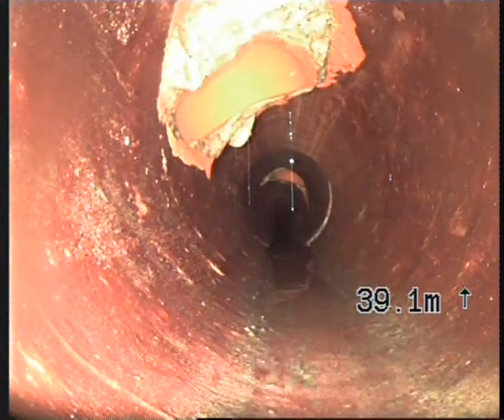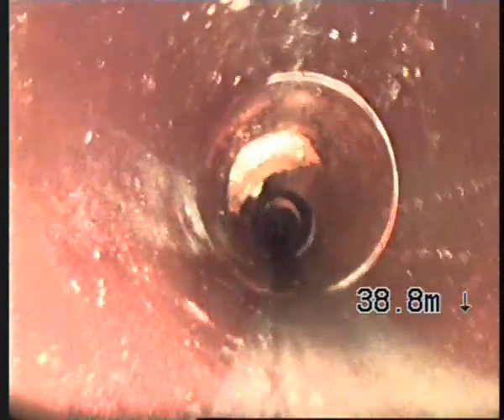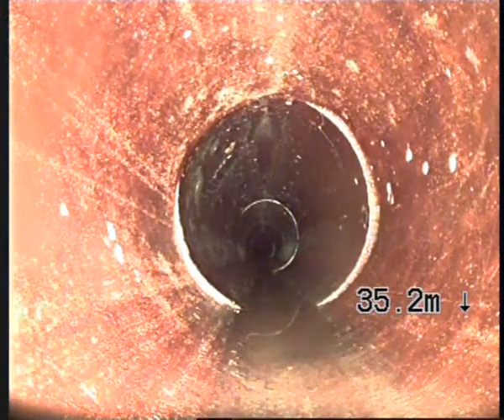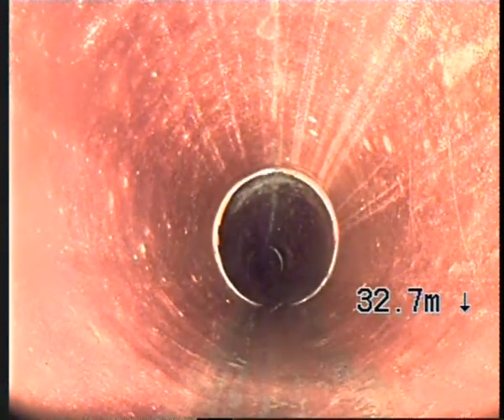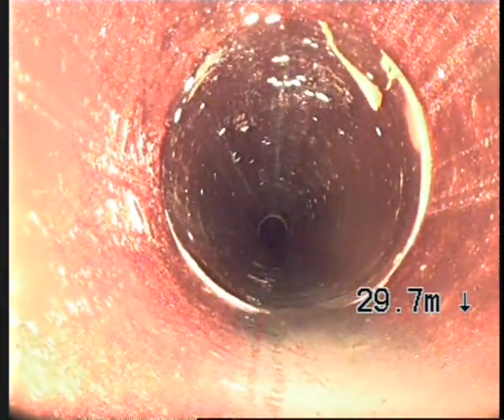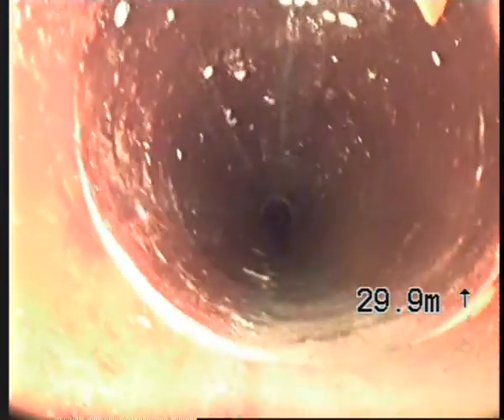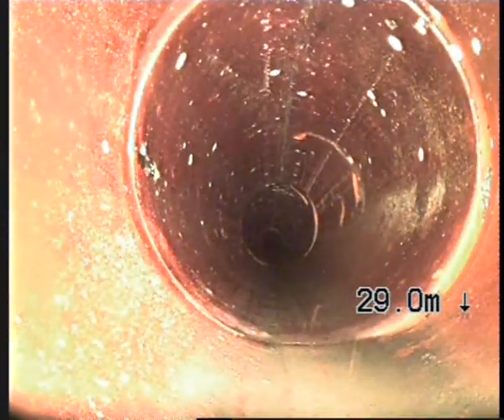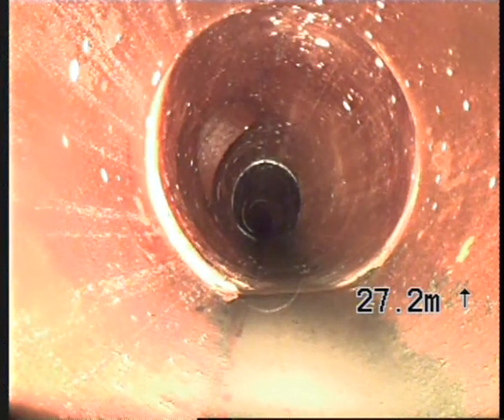61 Abel Smith Street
61 Abel Smith Street